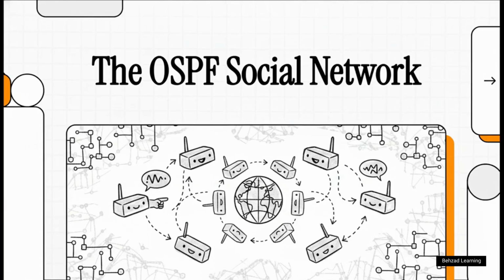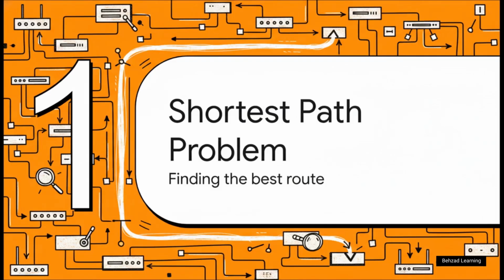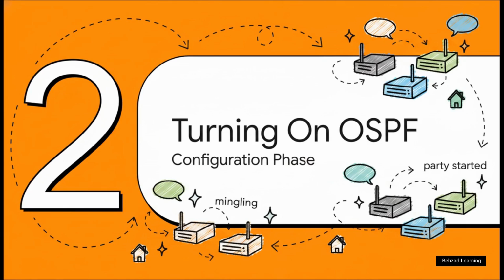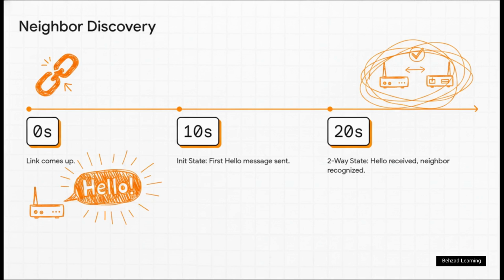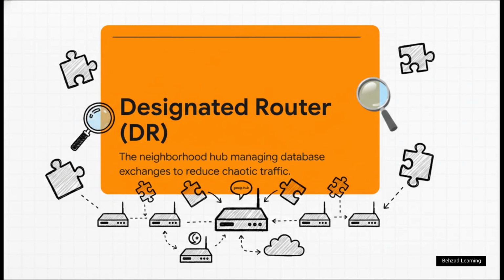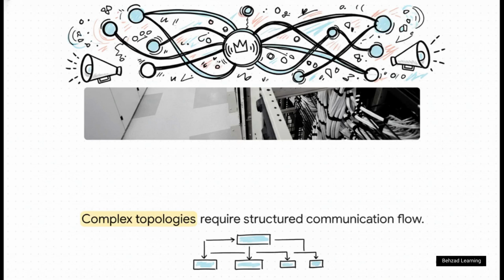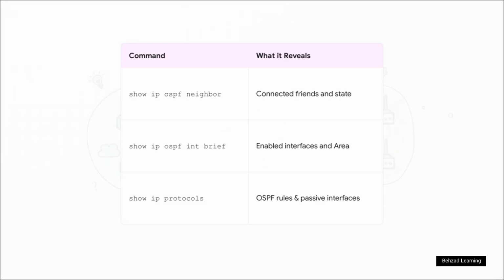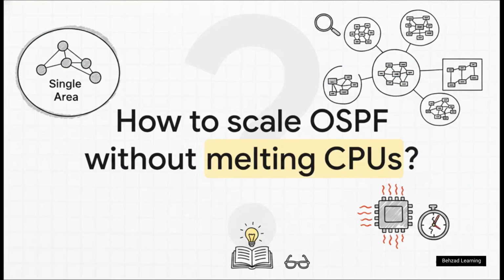​Cisco OSPF Implementation: From Zero to Connected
Ready to move from theory to action? Understanding OSPF concepts is one thing, but implementing them correctly on real Cisco routers is where the real skill is built. In this tutorial, we go from a blank configuration to a fully connected OSPF network. Follow along as I demonstrate the exact commands and workflow to get your OSPF adjacencies up and running in minutes.

In this hands-on lab, we’re stripping away the complexity and building an OSPF network from the ground up. Whether you are prepping for your CCNA 200-301 or need a refresher on practical router configuration, this guide is designed to make the process clear, repeatable, and error-free.
​In this implementation lab, you will master:
✅ Process Initialization: How to start the OSPF process on Cisco IOS.
✅ Network Commands: Mastering the correct use of network statements and wildcard masks.
✅ Router ID Setup: Why and how to manually define your OSPF Router ID.
✅ Verification: Using show ip ospf neighbor and show ip route to confirm your configuration.
✅ Adjacency Troubleshooting: Quick tips to fix common issues when neighbors don't form.

💬 Practice Challenge: Once you follow this tutorial, try changing the OSPF cost on an interface. Does the routing table update? Let me know what happens in the comments below!